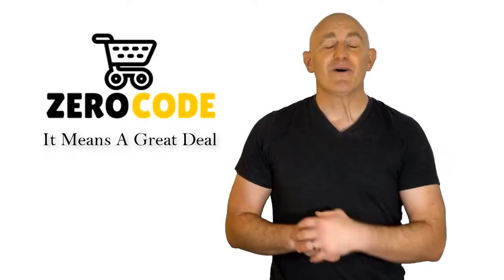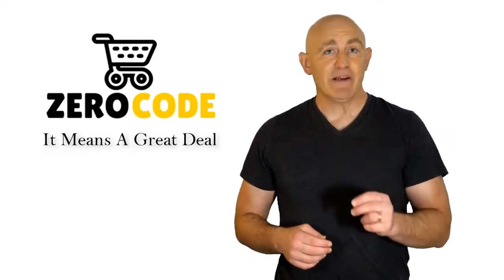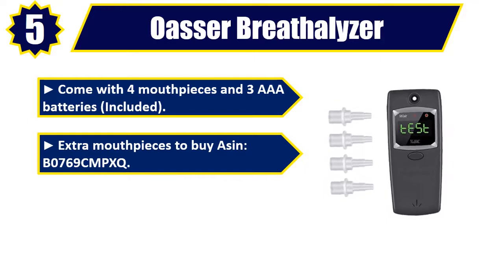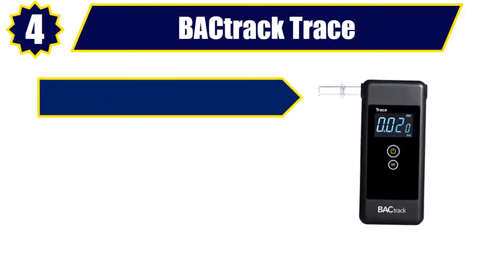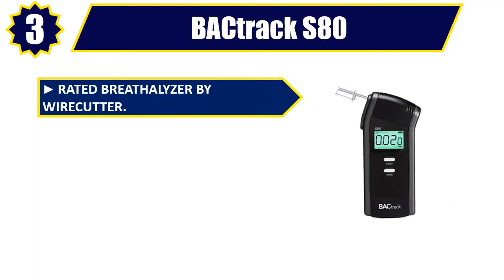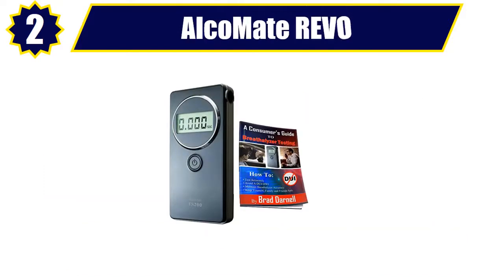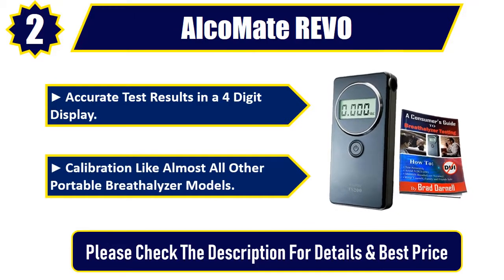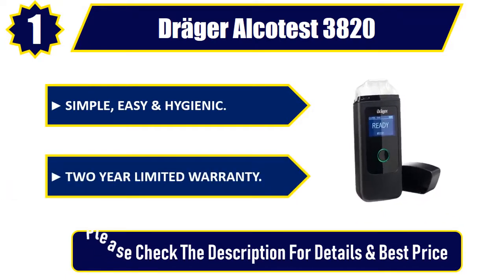☑️ 5 Best Breathalyzers 2018 | Top 5 Breathalyzers Reviews | Best Breathalyzers Review By Zero Code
5 Best Breathalyzers 2018 | Top 5 Breathalyzers Reviews | Best Breathalyzers Review By Zero Code.

👉5. Oasser Breathalyzer

👉4. BACtrack Trace

👉3. BACtrack S80

👉2. AlcoMate REVO

👉1. Dräger Alcotest 3820

Doing research, going to the mall, comparing similar best Breathalyzers and then finding the right one for you is not an easy job. It takes a lot of time and effort. But it's not always possible to invest such a long time and effort on these sort of things. We understand that and so we're going to help you with that through our zero code channel.

We also did background checks on the manufacturers of these best Breathalyzers. We also collected customer reviews and after accumulating all these data, we compared all of these with each other. This is how we can find your best option among so many different products with almost same features.